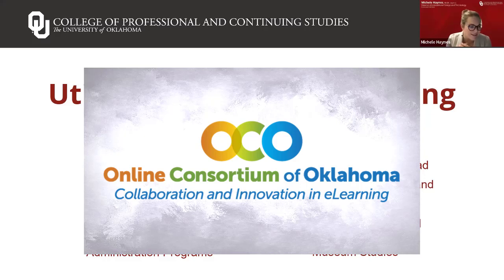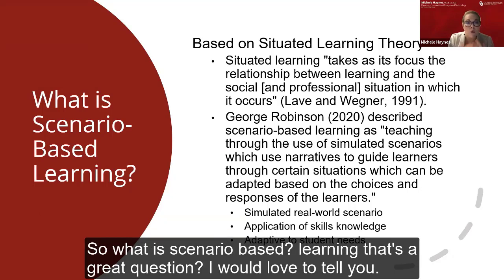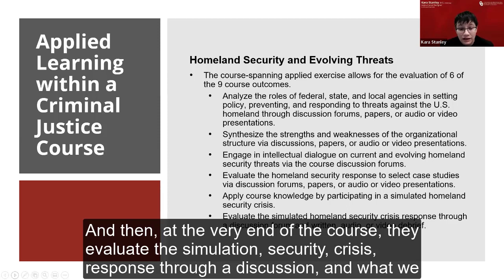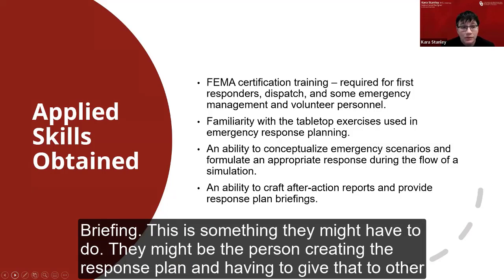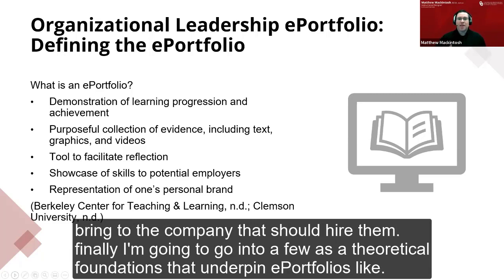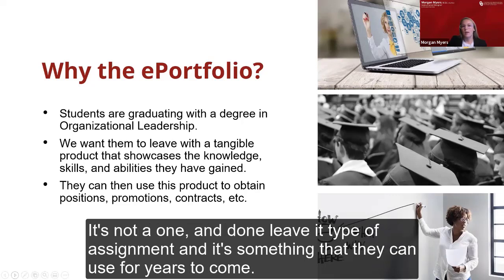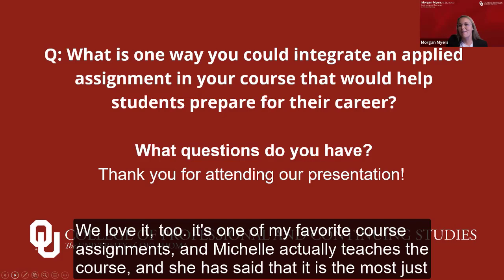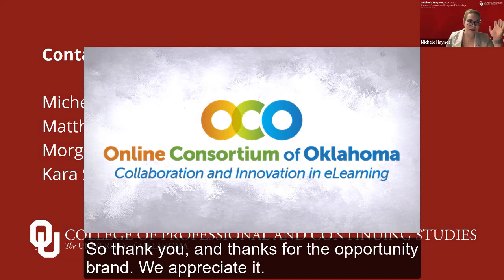2022 OKLIS: Utilizing Innovative Learning for Career Preparation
In this session, the University of Oklahoma’s College of Professional & Continuing Studies Curriculum Services Team address utilizing innovative learning for career preparation. The focus of the presentation is on the design and use of applied simulations, micro-credentialing certifications and ePortfolios. Presented by Morgan Myers, Michele Haynes, Matthew Mackintosh and Kara Stanley (University of Oklahoma).